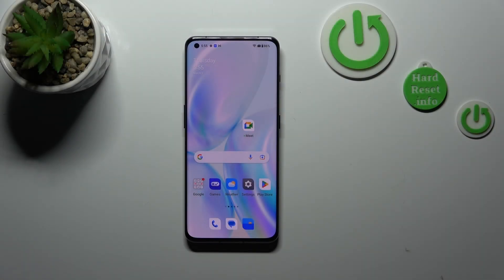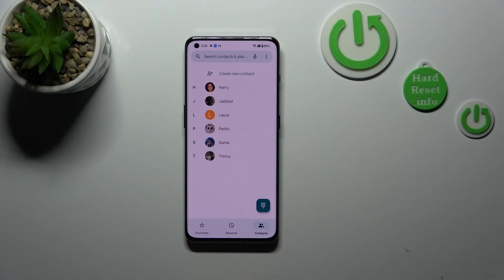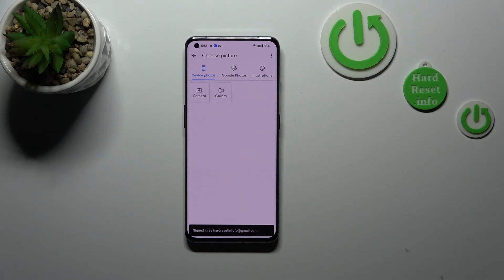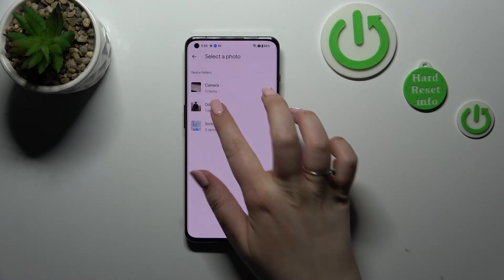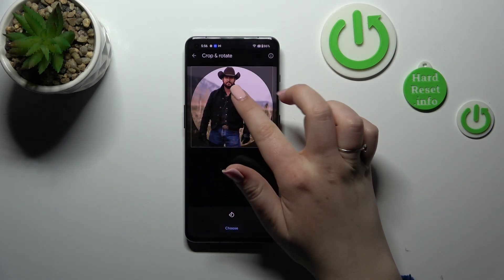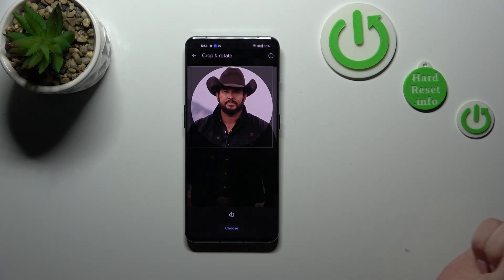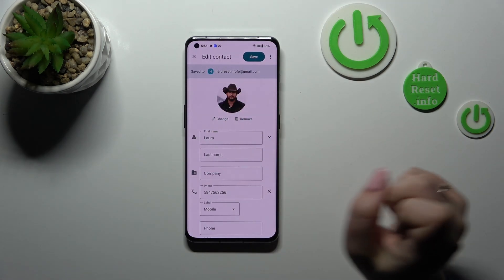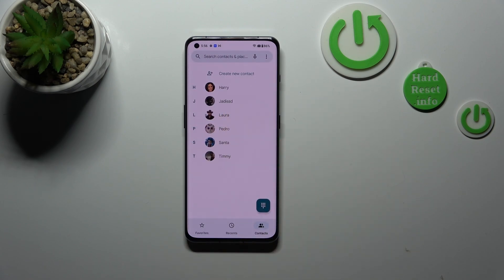How to Add Photo to Contact in OnePlus 11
Find out more info about OnePlus 11:
In this tutorial video, we'll guide you through the process of adding a photo to a contact on your OnePlus 11. Whether you want to add a personal touch to your contact list and make it easier to recognize a caller, adding photos can be a great way to do so.

How to add a photo to contact in OnePlus 11? How to add pictures to contact in OnePlus 11?